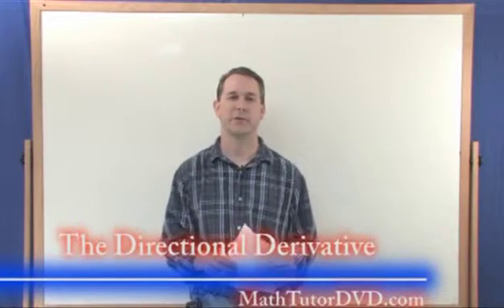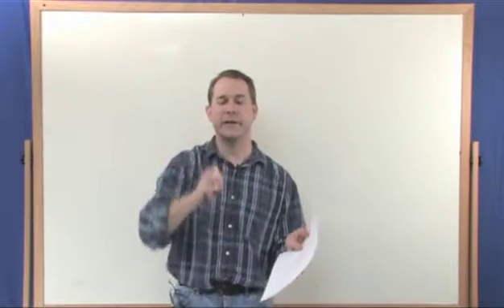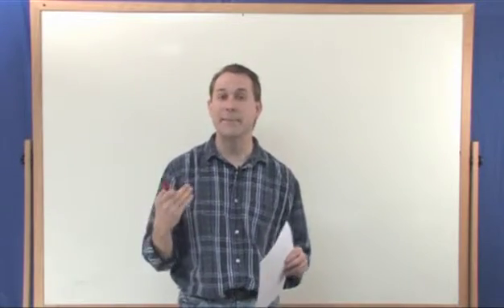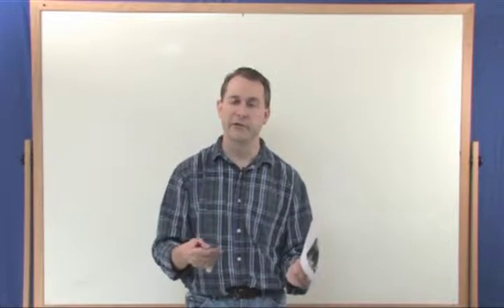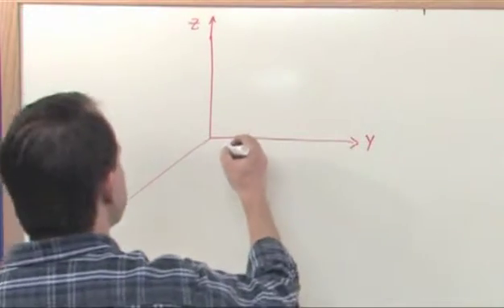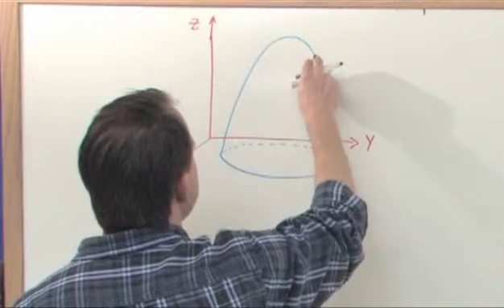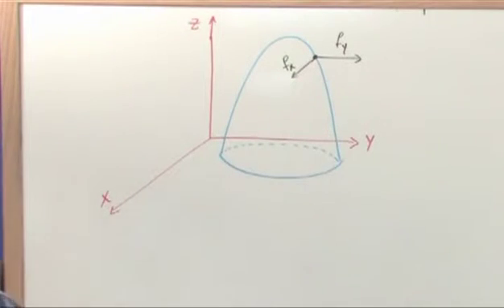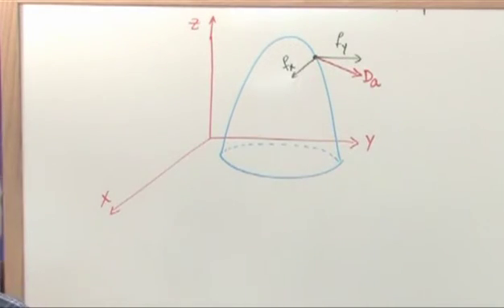Lesson 8 - The Directional Derivative (Calculus 3 Tutor)